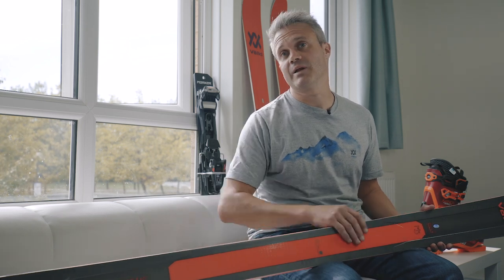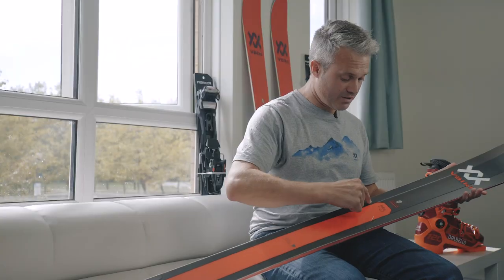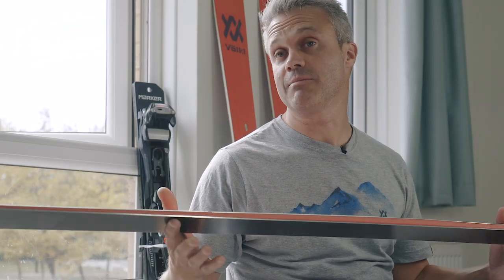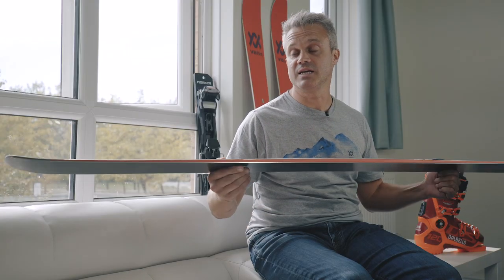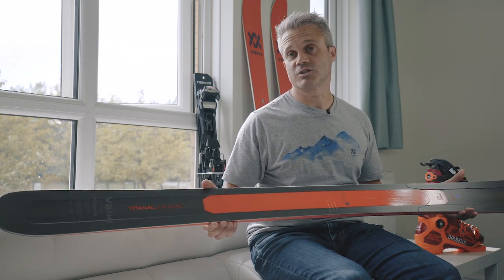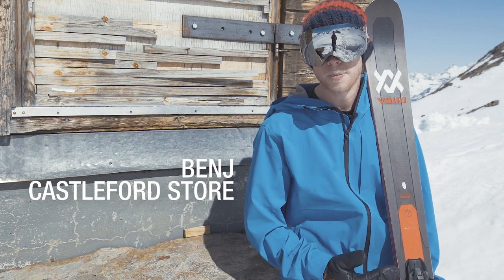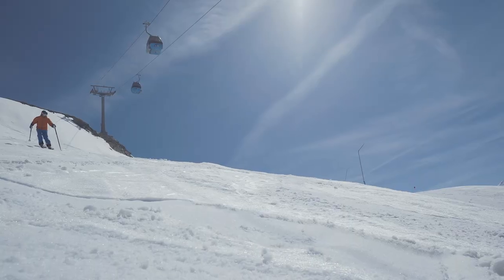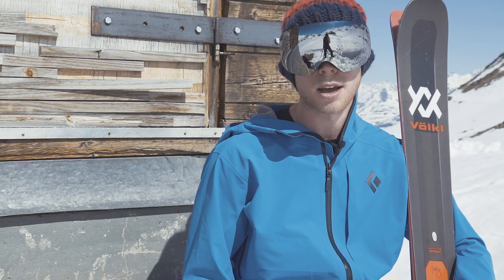Volkl M5 Mantra 2018-2019 Ski Review | Ellis Brigham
This new M5 Mantra re-captures all of what made the early versions so great and uses the latest design and technology to improve on them. The waist is narrowed to 96mm for quicker edge changes and the Multi Layer Woodcore is reinforced with a titanal frame for increased precision. Carbon tips, moderate taper and tip and tail rocker improve manoeuvrability as well as boosting hold on firm snow. This is the real deal, a freeride charger that grips like a race ski with class leading stability.